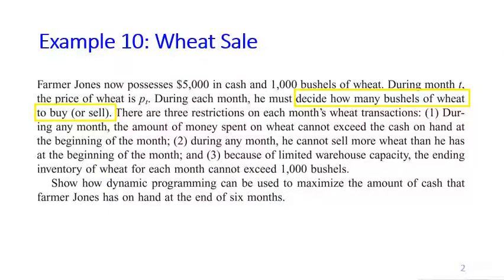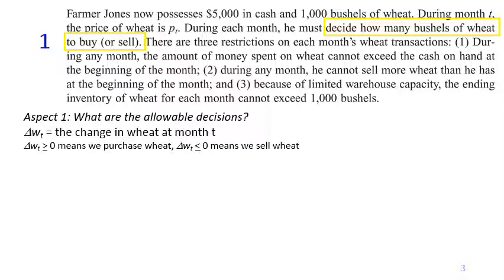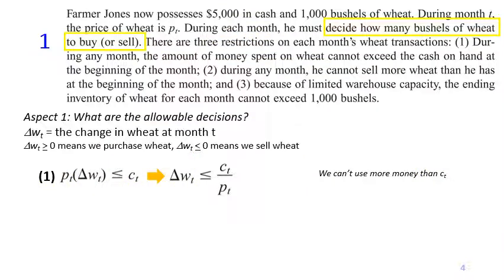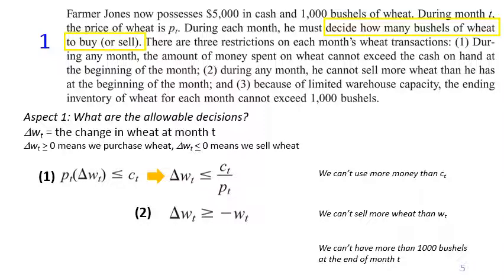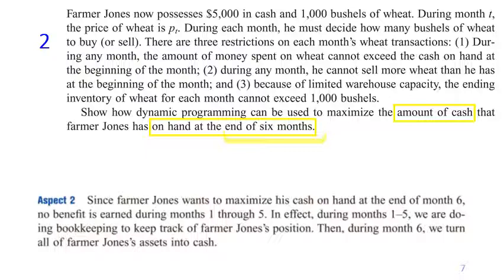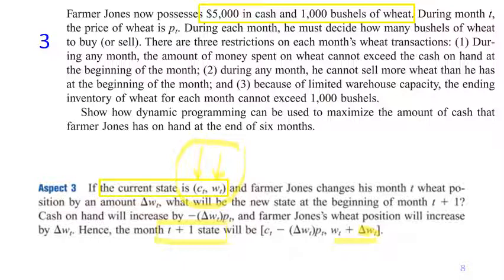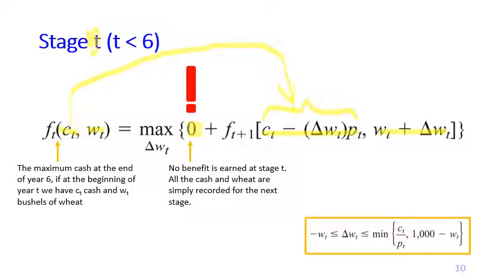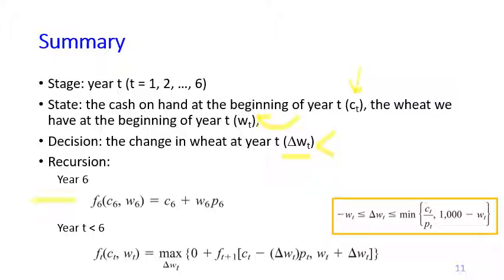Week3.3 Formulating Recursions (Wheat Sale) [Dynamic Programming]